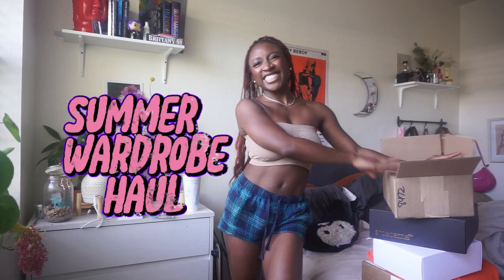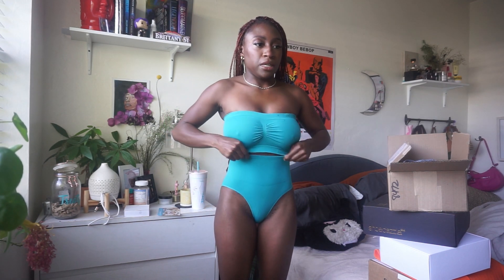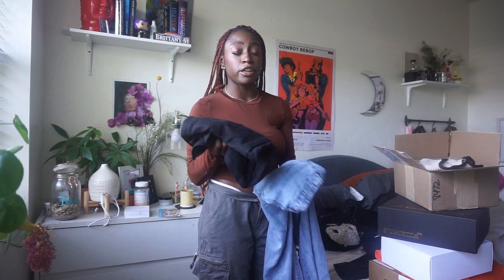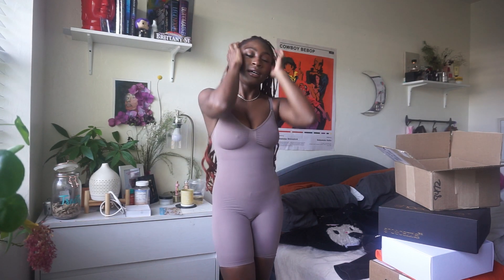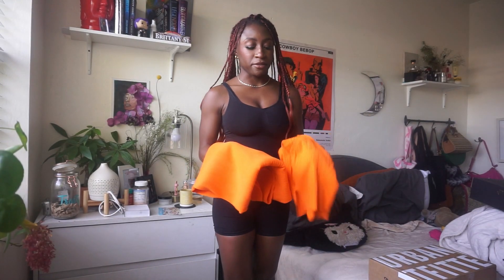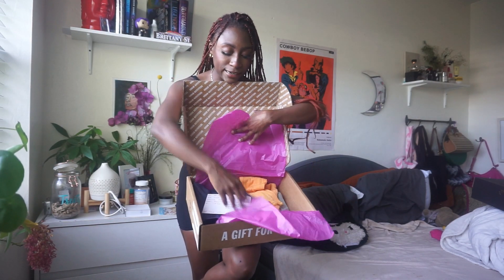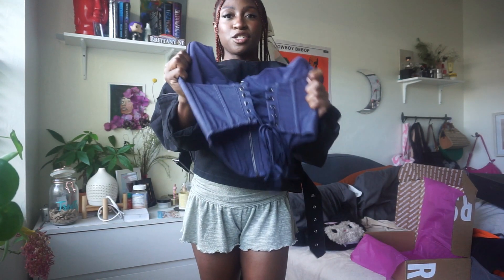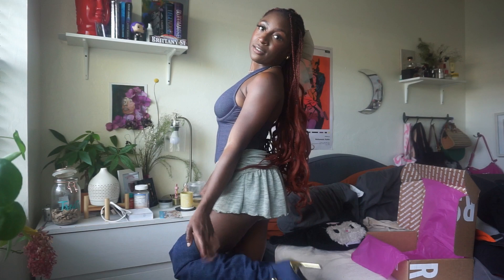SUMMER WARDROBE TRY-ON HAUL (buying my dream closet)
A new wardrobe just for the summer? yes, please. Let's try on all the new goodies I got for my summer closet together!

✰ LINKS ✰

Sending lots of love xoxo